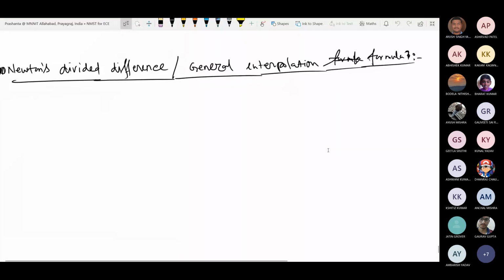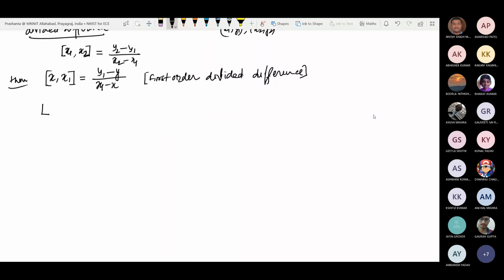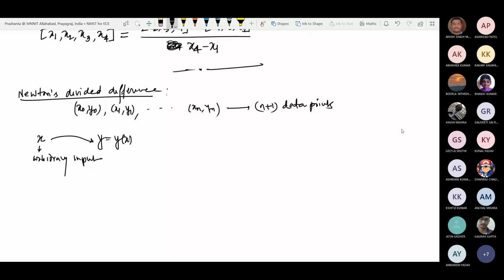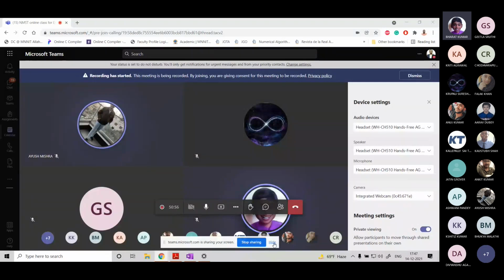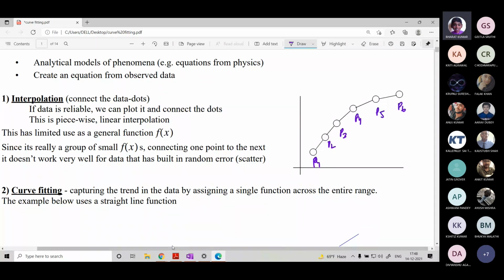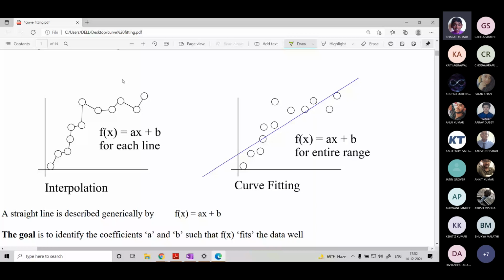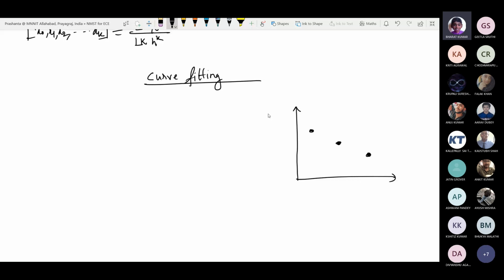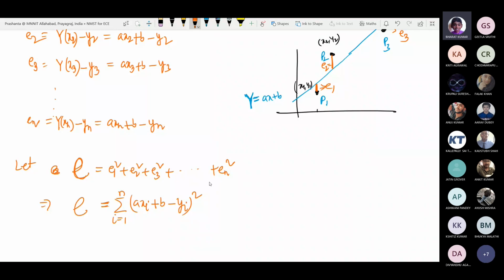NMST online class for ECE 2021-12-14